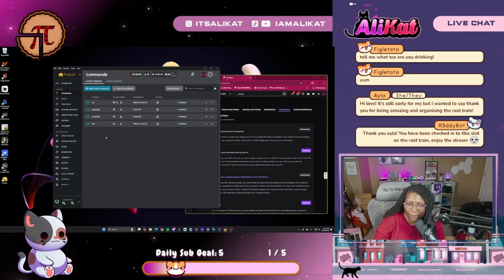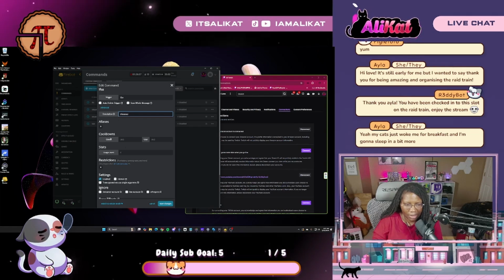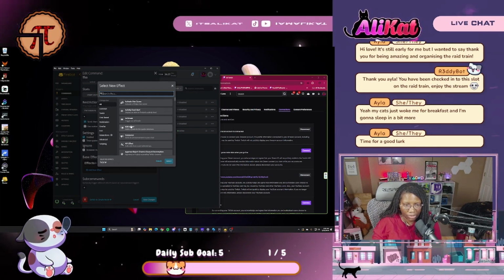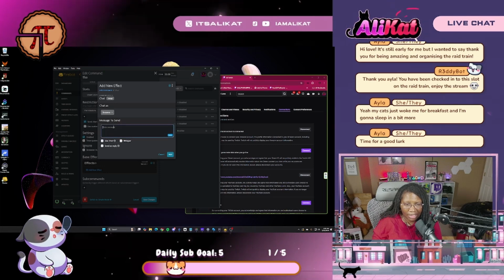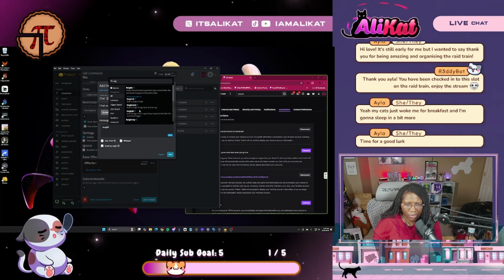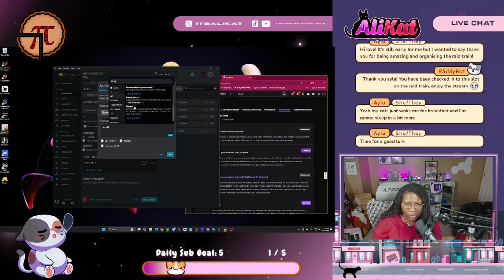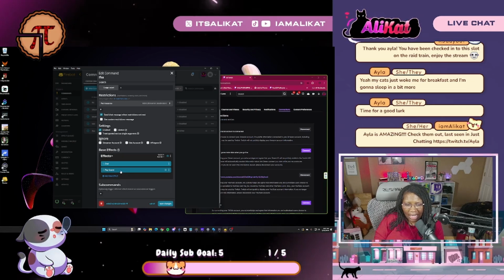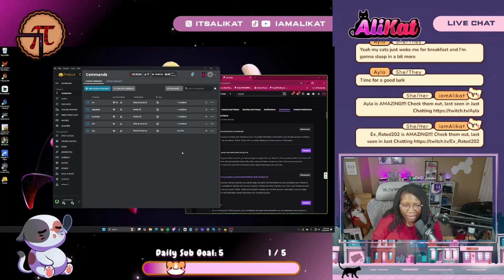Firebot for Beginners - Part 4 - Intro to Variables & Creating Shoutout Command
📢 Want to automate shoutouts on Twitch? In this tutorial, I’ll show you how to create a custom shoutout command in Firebot using variables! This allows you to automatically grab the streamer’s username and last played game

🔹 What you’ll learn:
✅ How to create a !so (shoutout) command in Firebot
✅ Using variables to fetch streamer info dynamically
✅ How to make your shoutouts more engaging by playing a sound

0:35 Creating a shoutout command mods can use
2:07 Using variables to call out the user and category/game played
4:55 Stack effects!  Play a sound AND post message in chat for shoutout
6:26 Reorganizing / Reordering effects